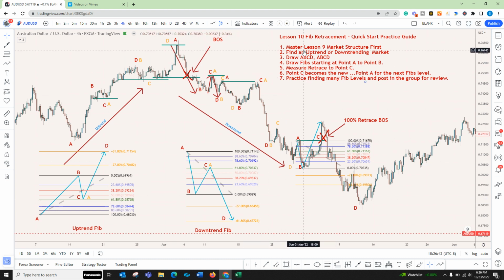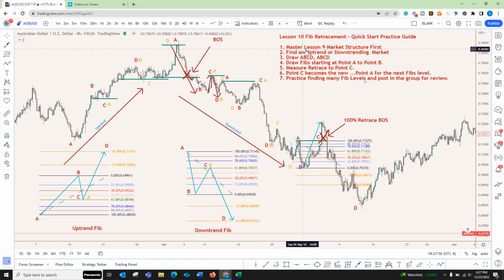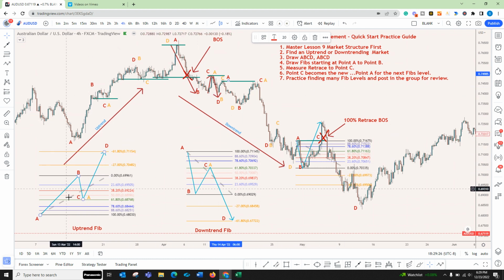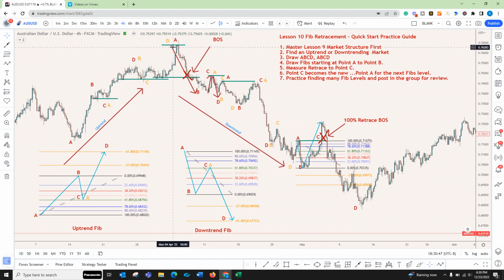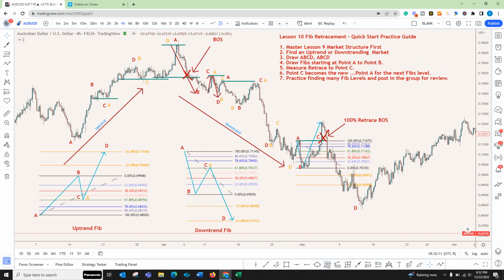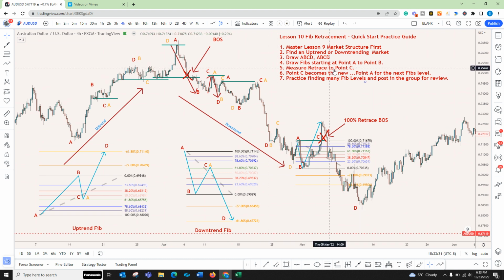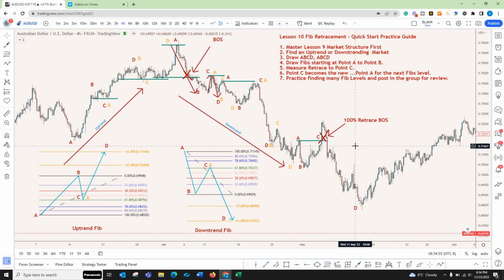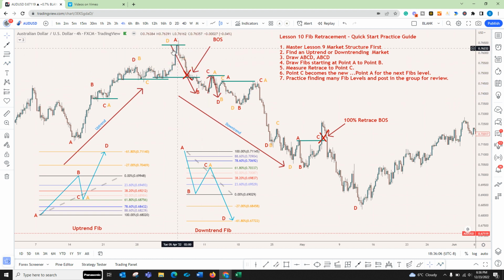Fibonacci Retracement Lesson 10 - Fast Track Practice Guide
2000 New Students Per Month.. ALL Learning 4 FREE!!